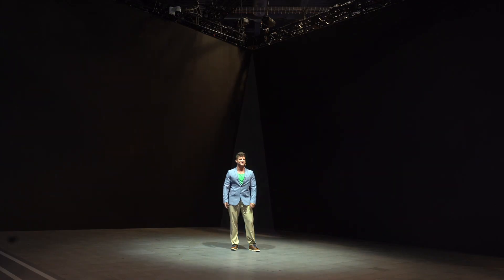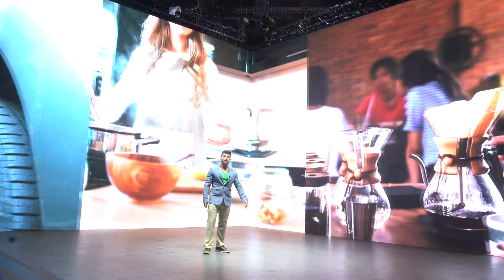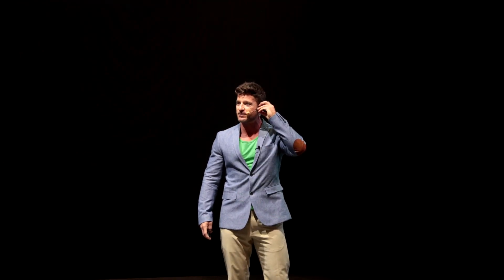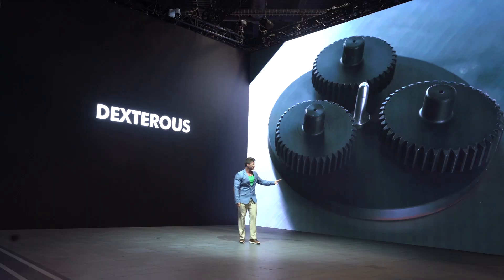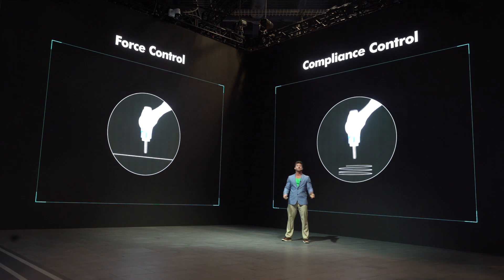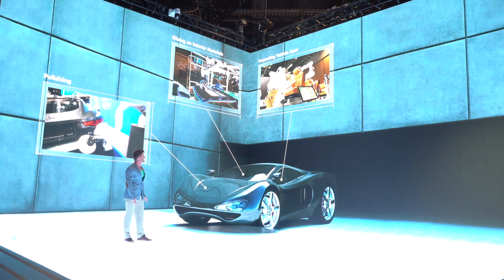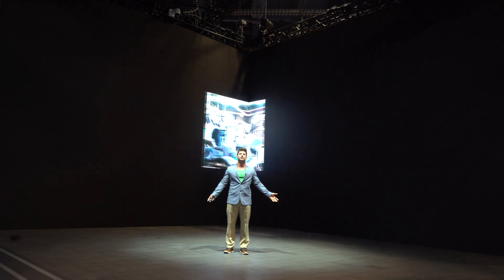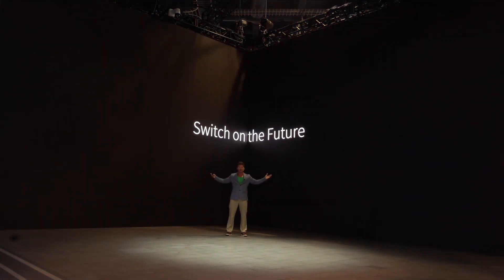[DOOSAN | CES 2020] Presentation_A true partner working with humans / Doosan Robotics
인더스트리 4.0 시대에 핵심이 되는 로봇! ‘로봇’이라고 하면 덩치만 크고 움직임이 둔탁한 기계를 떠올리기 쉽겠지만 10~20년 후 로봇은 무거운 상자를 들어주고 요리를 해 주고 커피를 만들어주는 인간의 동반자가 될 것입니다. 로봇과 함께하는 우리의 편리한 미래를 CES 두산 로보틱스와 함께 경험해보세요!